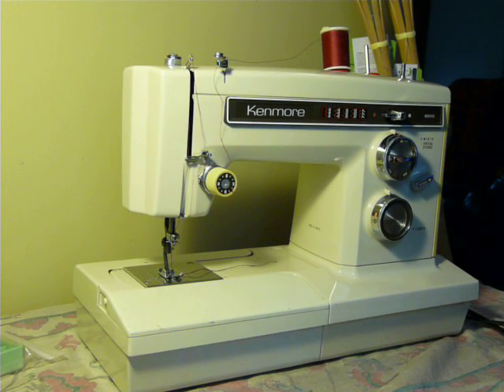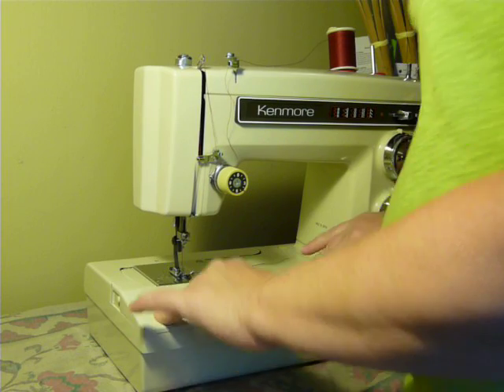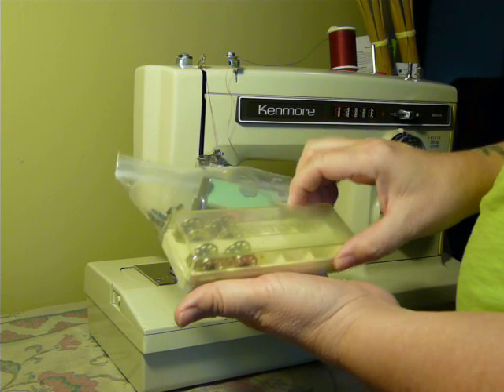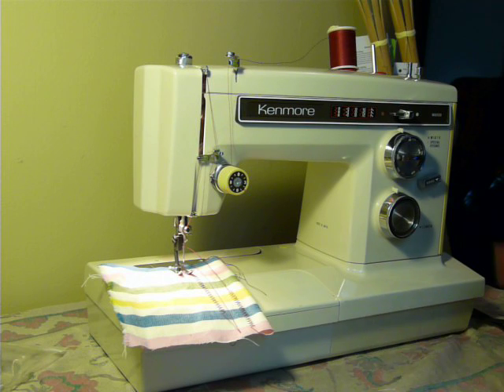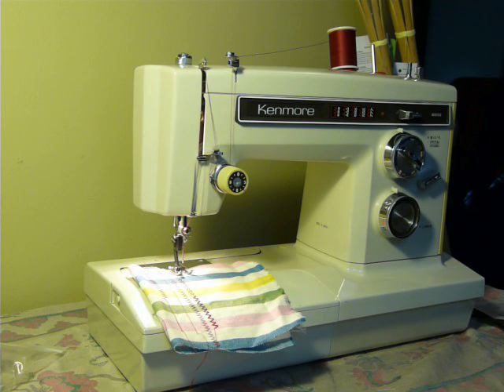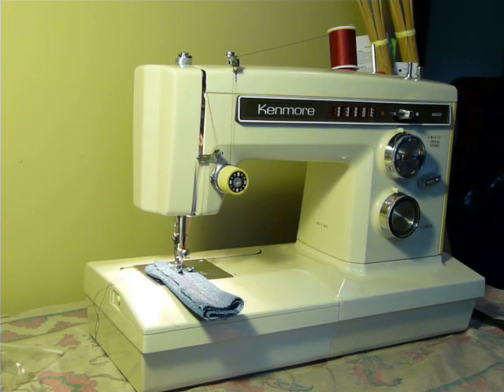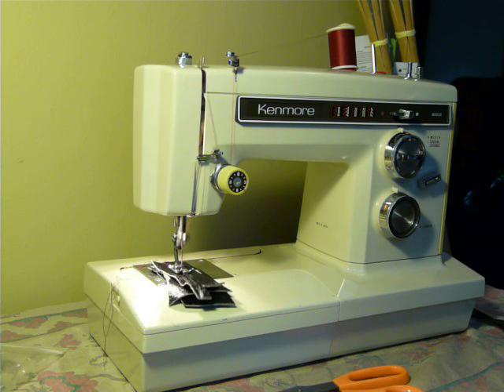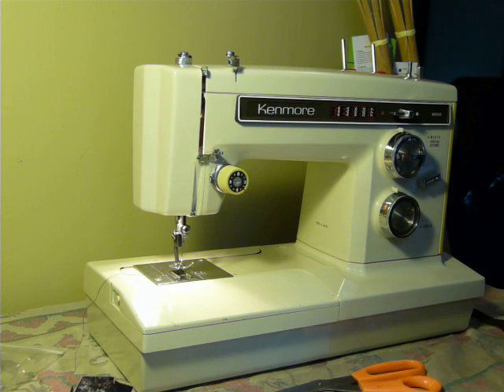NIFTYTHRIFTYGIRL: Vintage Kenmore convertible model 1941 sewing machine